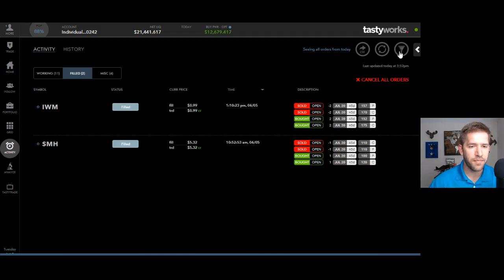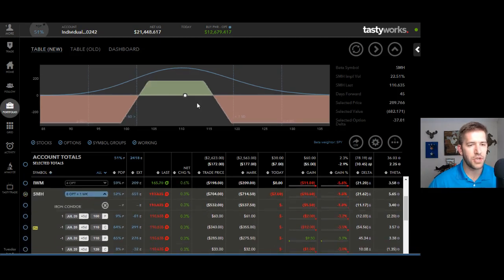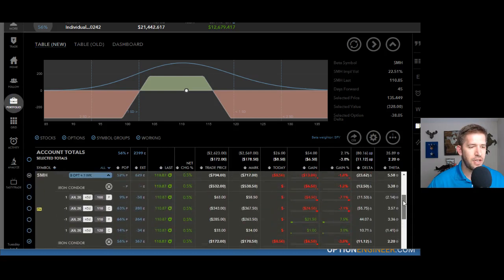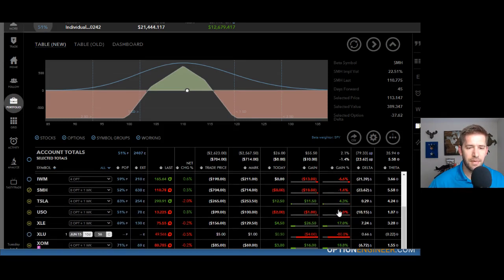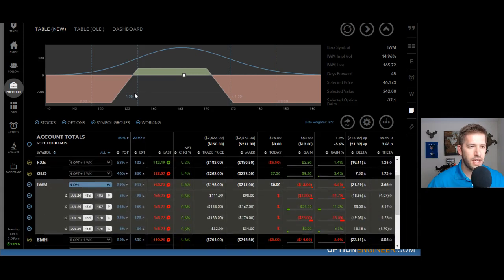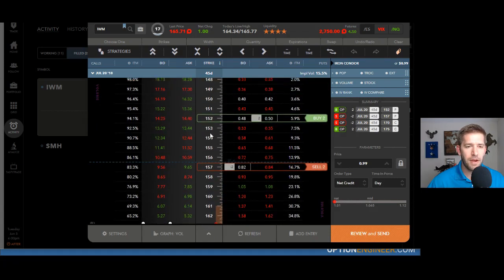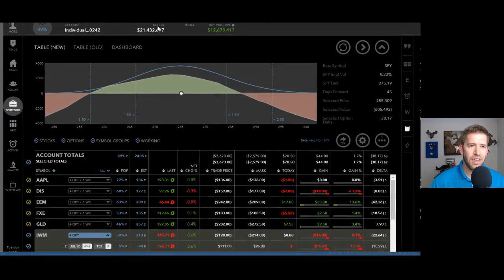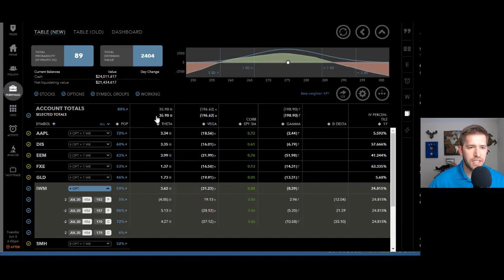How to Combine Iron Condors and Iron Flies in the same Stock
Wondering how to even out your risk and return profile when trading delta neutral option strategies? You need to look at layering different strategies onto the same security!

Instead of taking the maximum amount of risk on day one in a new position, you can ladder different strategies on top of each other in Tastyworks to get the best of both worlds:

- Smooth profit curves that maximize your chance of winning on the trade
- Less volatility throughout the option expiration cycle as each position complements each other.

In this video I show you how I combine the iron condor and iron fly onto the same position to create a powerful delta neutral position in $SMH. Hope you enjoy!

And if you haven't tried the new Tastyworks Brokerage (the only one I recommend!), sign up for a free account

By using that link, I get a small pat on the back which keeps me producing these helpful videos for you!